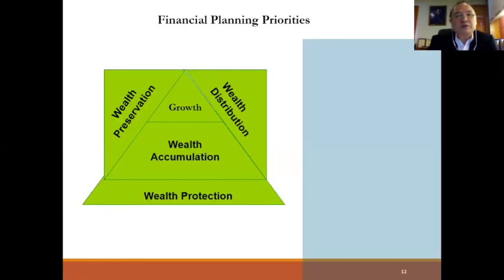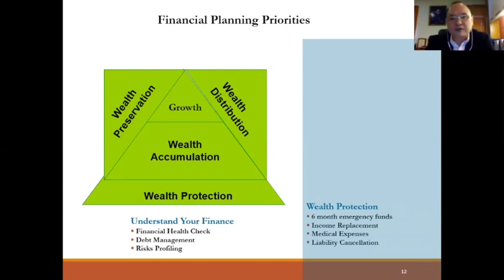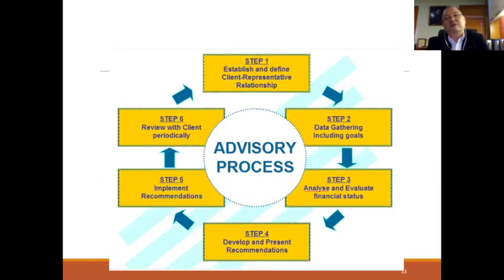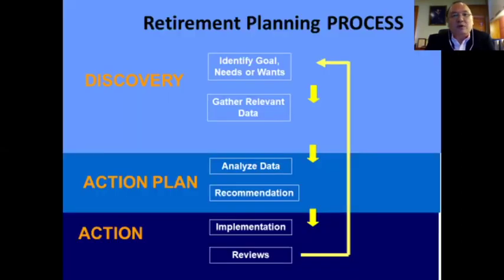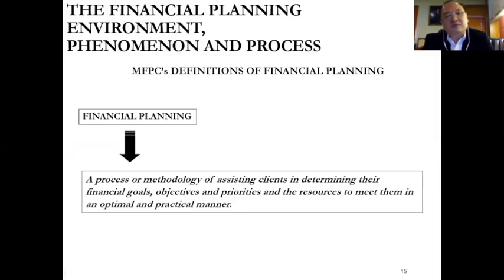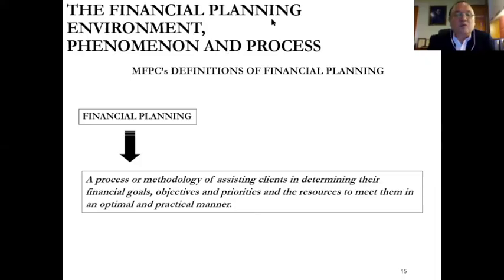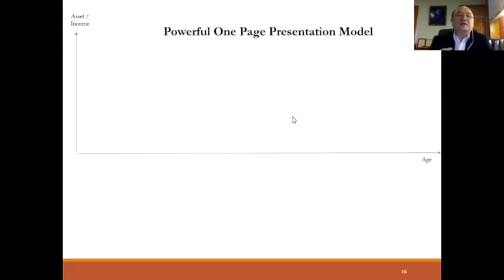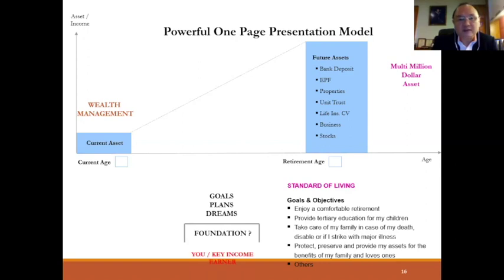MFPC WEBinar RFP Module 7 Tutorial